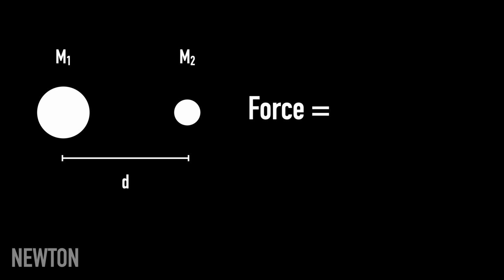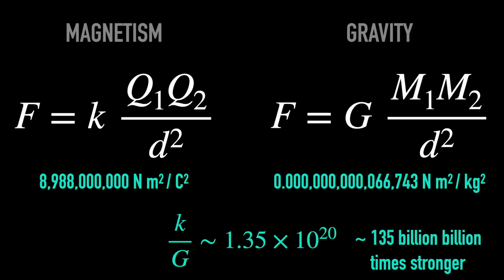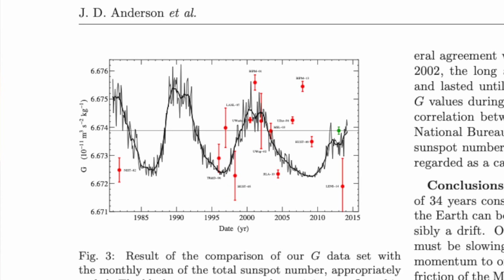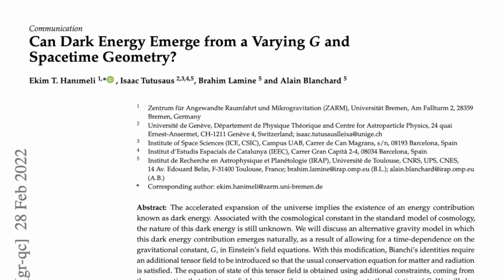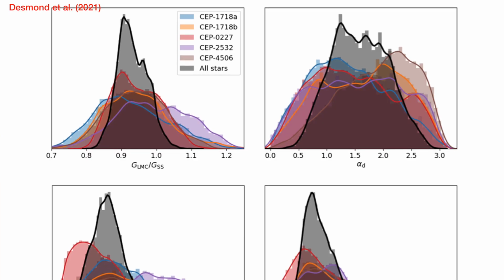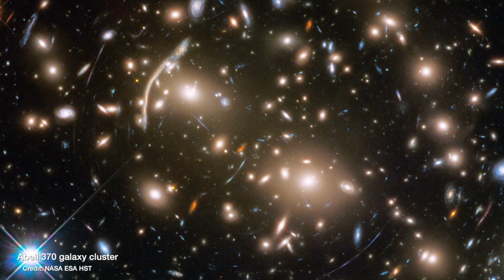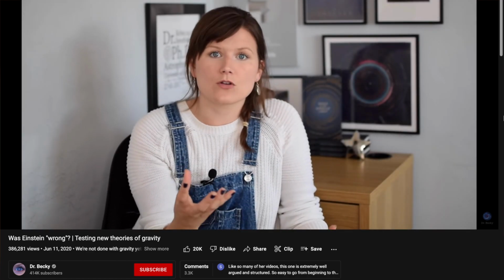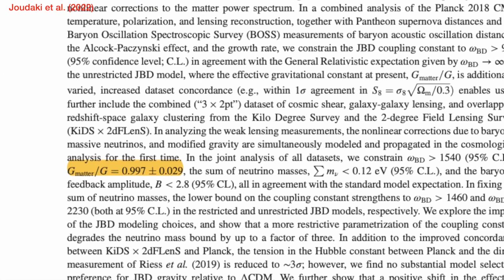Is the strength of gravity really CONSTANT? | Solving the crisis in cosmology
Is the gravitational constant, G, really a constant? Or does it change with time, or with space, or with scale in the Universe?! And if it did, could this help solve the crisis in cosmology?! Or even be an explanation for dark energy and the accelerated expansion of the universe?

A big thanks to Dr Harry Desmond, my colleague at Oxford who is an expert on modified gravity theories, for very helpful discussion while I prepared this video.

Anderson et al. (2015; claim of periodic variation in G) -
Schlamminger et al. (2015; debunking periodic variation in G) -
Mould & Uddin (2014; measuring change in G with supernovae) -
REVIEW PAPER on measuring change in G astrophysically, see Section 4, Uzan (2010)
Hanımeli et al. (2022; G changing with time explaining dark energy)
Desmond et al. (2022; first measurement of G outside solar system in LMC)

00:00 - Introduction to G
01:15 - Measuring G on Earth, a brief history
02:39 - The 3 questions you can ask
04:02 - Does G vary with time?
07:04 - Can G changing with time explain dark energy effects?
08:56 - Does G vary with position in space? Measuring G in the LMC
11:11 - Does G vary with scale?
13:30 - A recap on the crisis in cosmology
14:17 - Jordan-Brans-Dicke theory, scalar fields and no-slip gravity
16:10 - Does a variable G solve the crisis in cosmology?
17:35 - The Euclid mission could help
19:01 - Bloopers

📚 "Space: 10 Things You Should Know" (NOTE THIS HAS DIFFERENT TITLE IN USA & CANADA)

📚 US & Canada version: "Space at the speed of light" (*same book, different title*, with some beautiful illustrations)

👩🏽‍💻 I'm Dr. Becky Smethurst, an astrophysicist at the University of Oxford. I love making videos about science with an unnatural level of enthusiasm. I like to focus on how we know things, not just what we know. And especially, the things we still don't know. If you've ever wondered about something in space and couldn't find an answer online - you can ask me! My day job is to do research into how supermassive black holes can affect the galaxies that they live in. In particular, I look at whether the energy output from the disk of material orbiting around a growing supermassive black hole can stop a galaxy from forming stars.